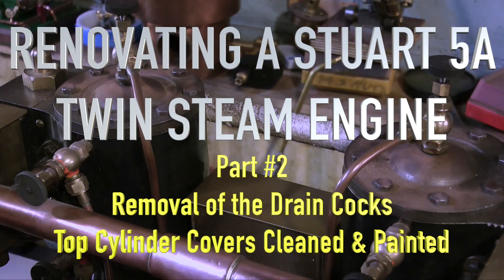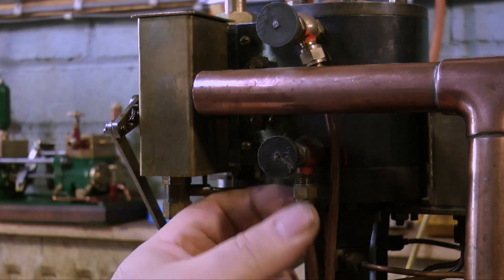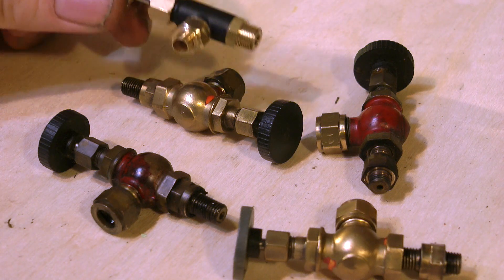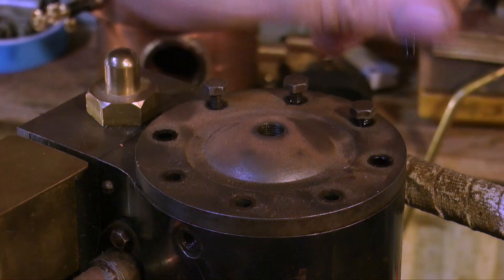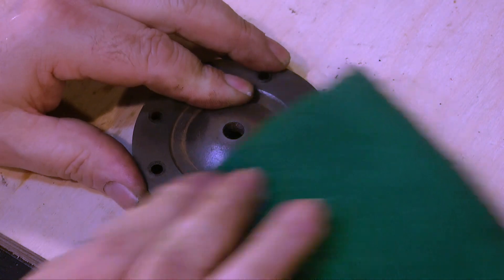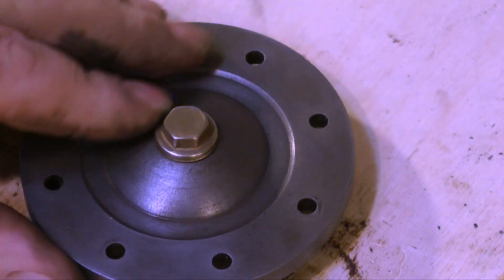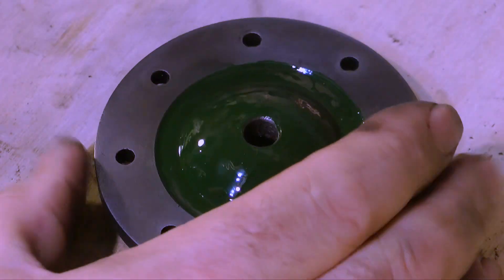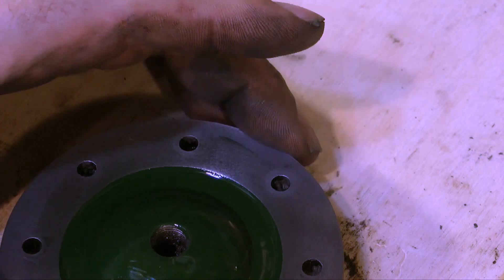STUART 5A TWIN RENOVATION - PART #2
Stuart 5A Twin Renovation - Part #2 - Removing the drain taps and cylinder covers.